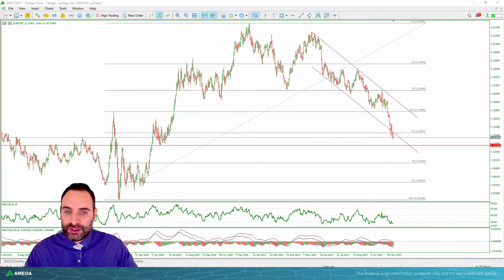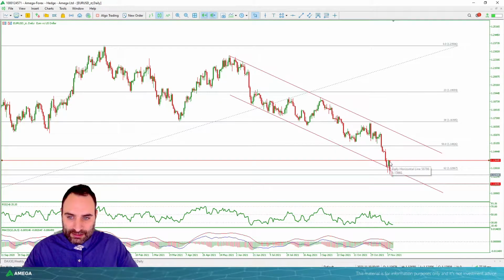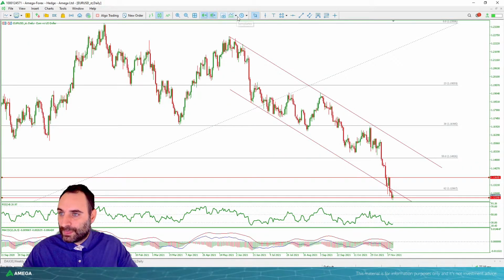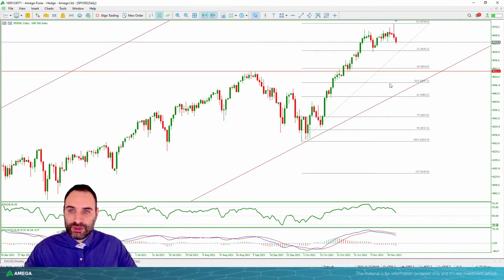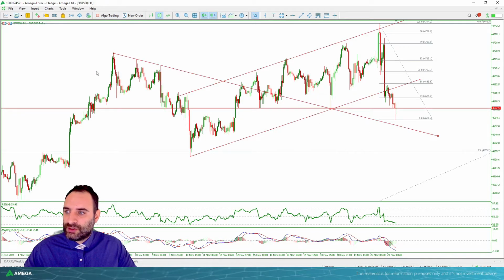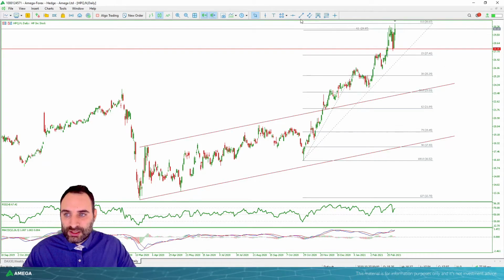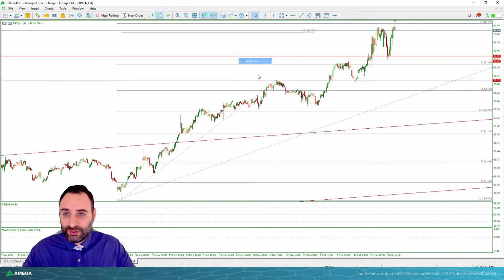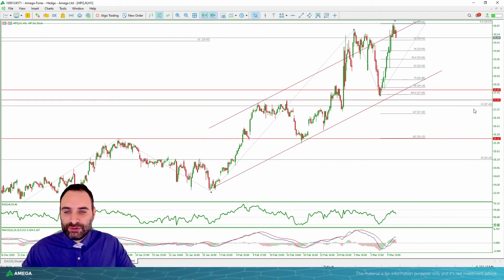The Daily Markets Watch: EURUSD, SPX500, HP (23.11.2021)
EURUSD dips to multimonth lows, SPX500 makes a U-Turn, and HP stock holds firm ahead of the earnings report. Watch today's market analysis for more details!